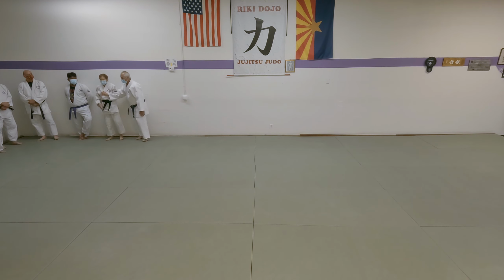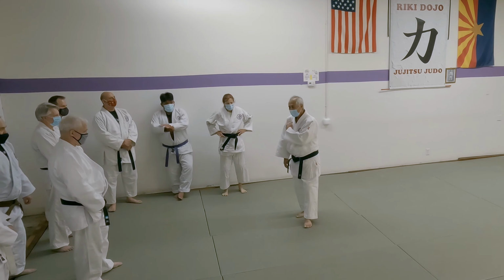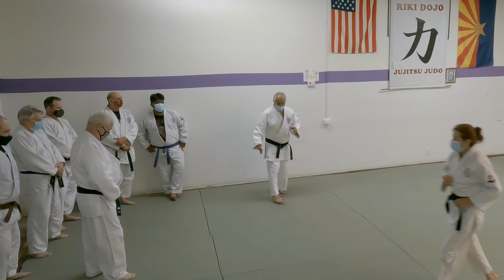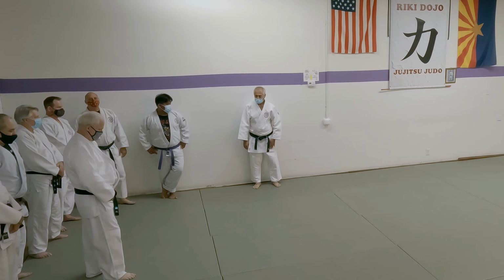O-Goshi Shoulder Strike | Riki Judo Dojo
Riki sensei gave us a pointer on how to use the shoulder when executing o-goshi (large hip throw/major hip throw) during class on 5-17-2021.

Riki sensei began Judo in Okinawa and is a Shichidan with over 56 years of study, practice, competition and teaching. He competed for 25 years at the local, national and international levels.

A few of the great Judoka Riki sensei has studied and practiced with include: Kotani, Daigo, Ito, Inokuma, Okano, Kimura, Kaminaga and Nakatani.

See Riki sensei teach every Monday, Wednesday, Thursday and Friday evening at 535 W. Iron Ave, Mesa, AZ 85210. Youth classes are 6 - 6:55 PM, adult classes are 7:00 - 8:30 PM.

The purpose of this YouTube channel is to pass on the original, traditional, authentic Kodokan Judo that Riki sensei loves so much. Riki sensei's students maintain this YouTube channel (and are responsible for any errors), but you can find more of his thoughts at the Riki Judo Dojo Facebook